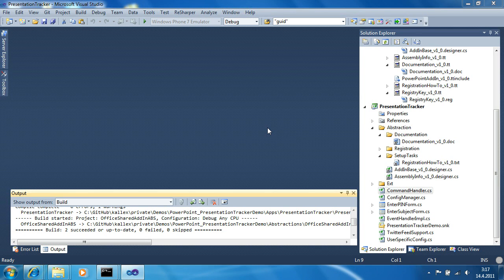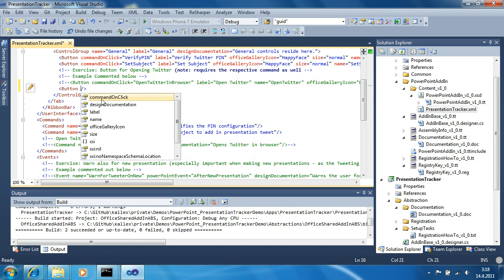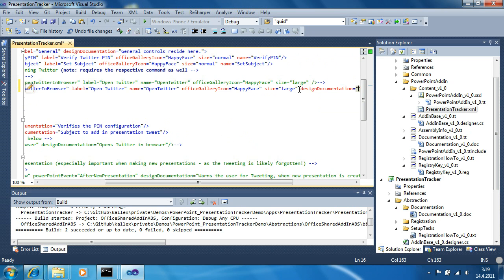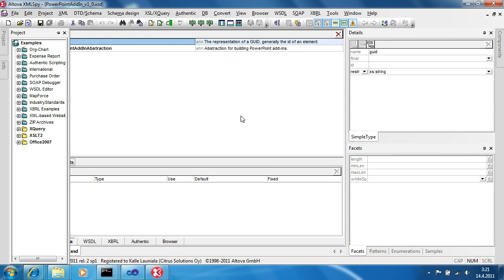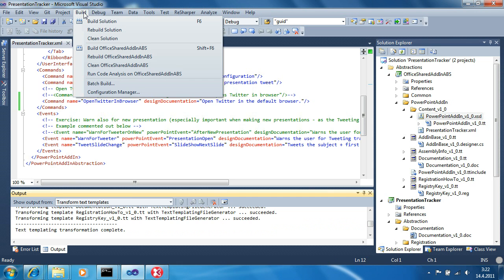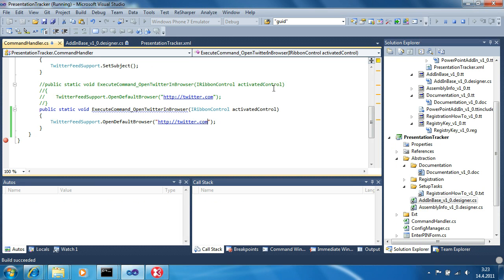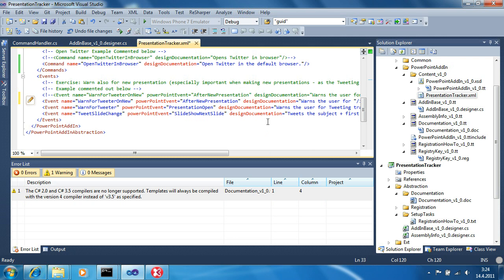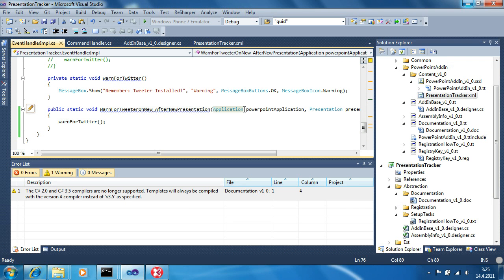Using PowerPoint Add-In Abstraction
Example of using abstraction.

- No previous understanding of PowerPoint Add-In is required
- Absolute minimum of information from the user is required
- The architecture is strictly enforced
- The filling up the abstraction is implicitly guided through schema intellisense and tooltips